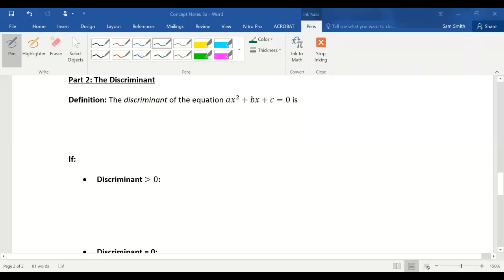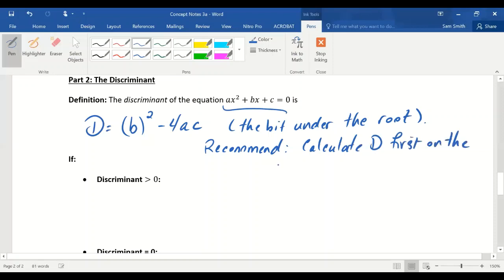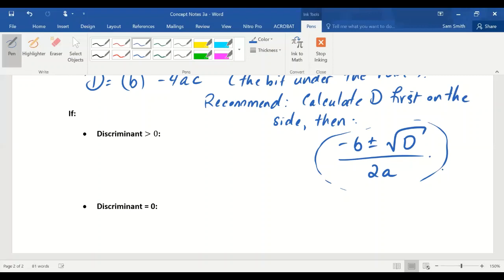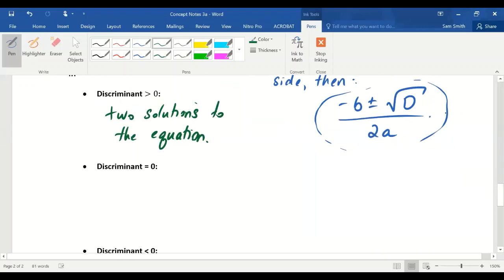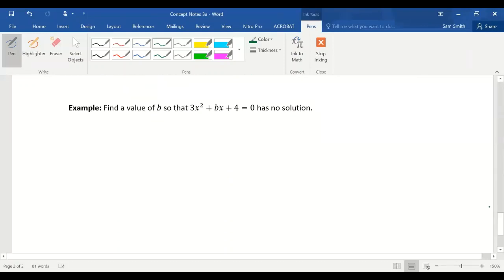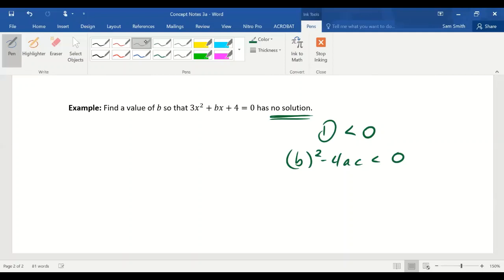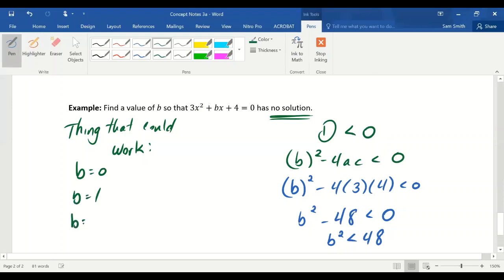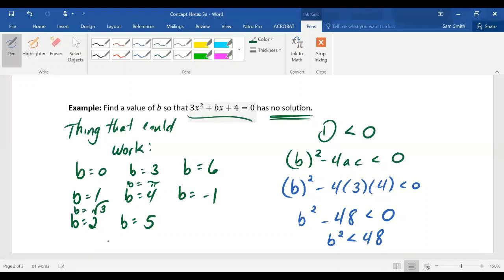Concepts of Algebra 13 - Discriminant